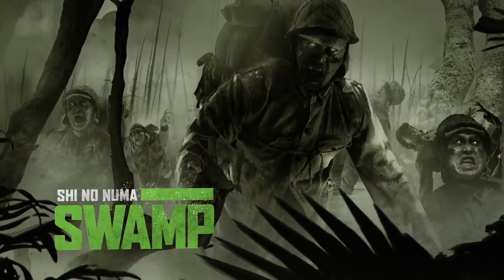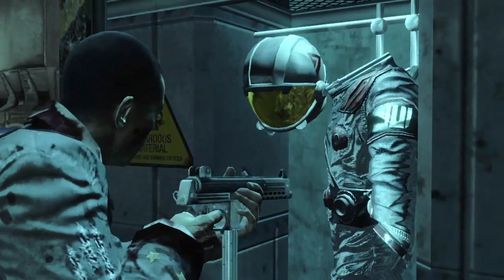Call of Duty: Black Ops Rezurrection Trailer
Rezurrection, the all-Zombies content pack for Call of Duty: Black Ops, is set to launch first on the Xbox LIVE online entertainment network on August 23rd.  Rezurrection hurls players into orbit with Moon, the climax of the Call of Duty Zombies saga and the first in the series to drop zombie-slaying into low-G lunar battlegrounds.  With new outrageous weapons, high-tech gear, and a bloodthirsty undead menace, Moon is the most challenging and thrilling Zombies adventure yet.

The Rezurrection content pack includes:

-The all new Moon level
-Four re-mastered levels of Zombie lore: Nacht der Untoten, Verruckt, Shi No -Numa and Der Riese, the Zombie factory that started it all
-An enhanced Zombies Soundtrack including three tracks never before available for purchase
-A new Zombies Moon theme